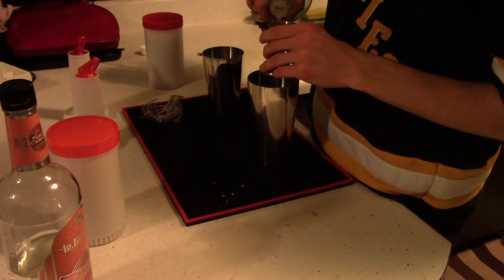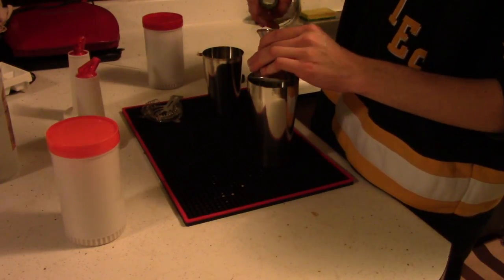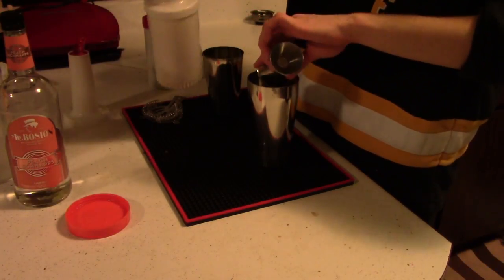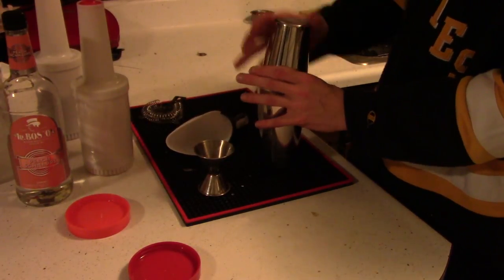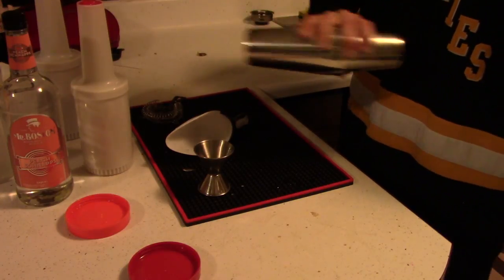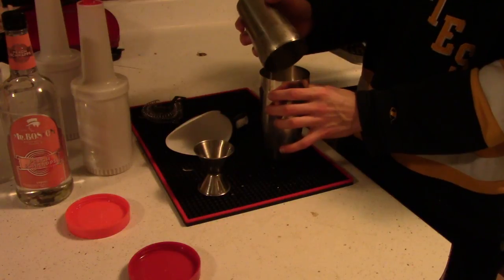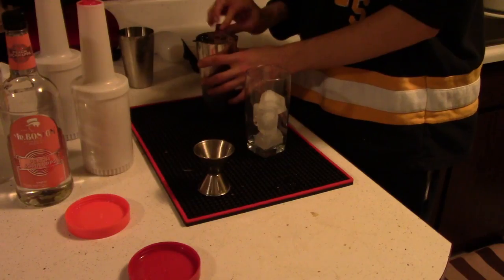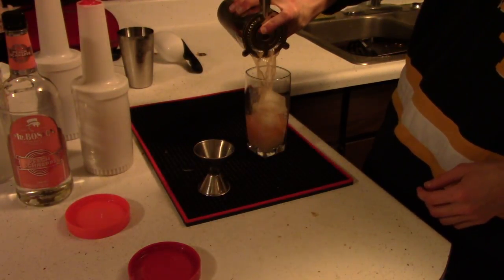How (not) to Make a Sex on the Beach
2 oz. Rum (Vodka)
1 oz. Peach Schnapps
2 oz. Orange Juice (Pineapple Juice)
2 oz. Cranberry Juice
Combine all ingredients in shaker and shake with ice. Strain into highball glass over ice. Garnish with orange wheel.